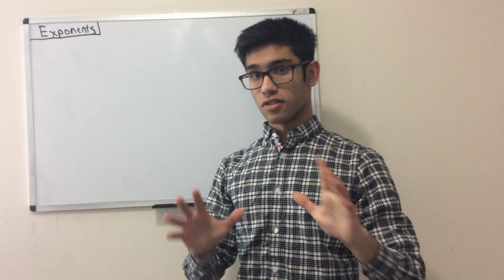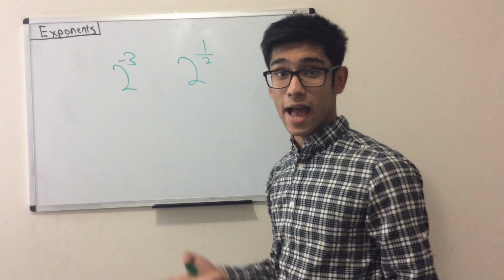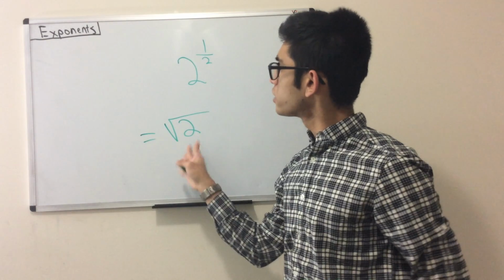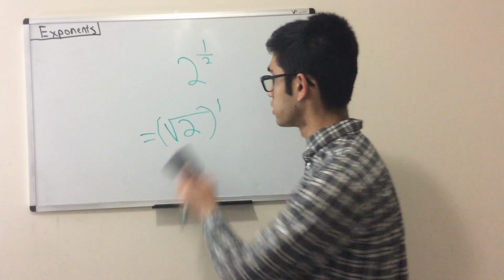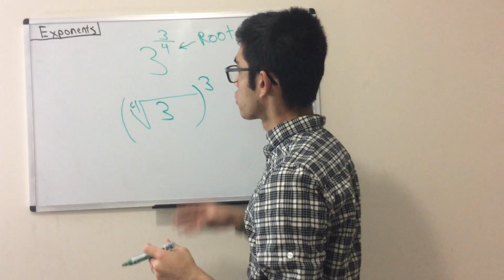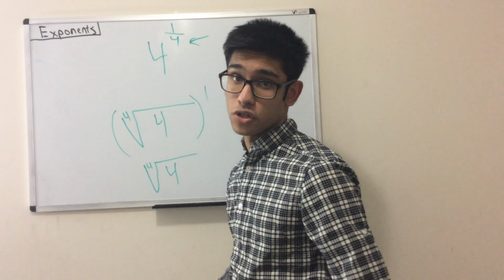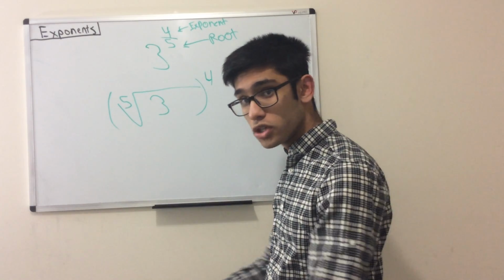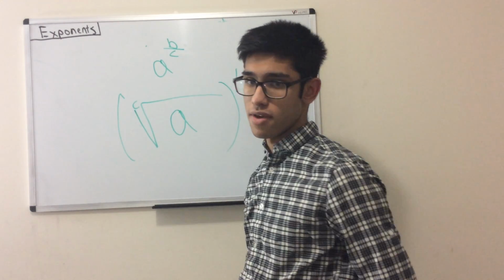What happens if the Exponent is a Fraction?!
We are all used to seeing whole numbers as our powers but what happens if the power is a fraction? I explain how you can treat a fractional exponent in the following video.